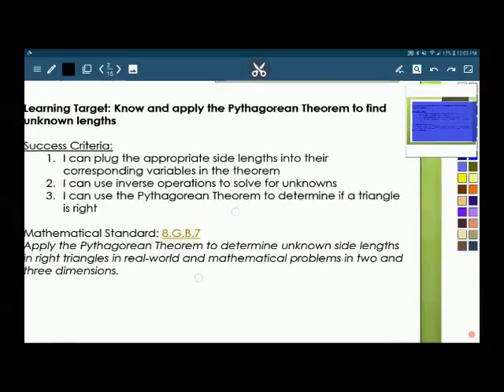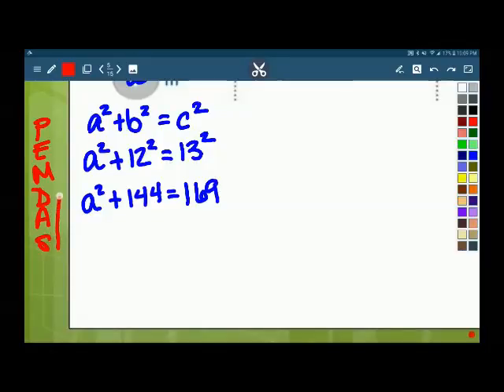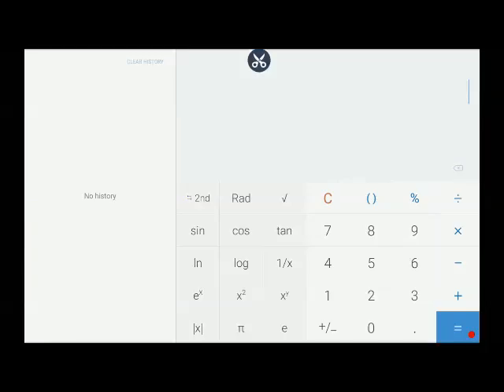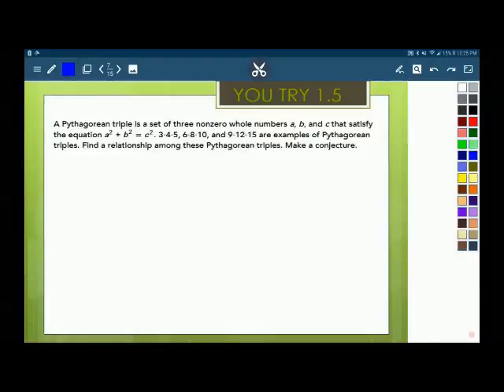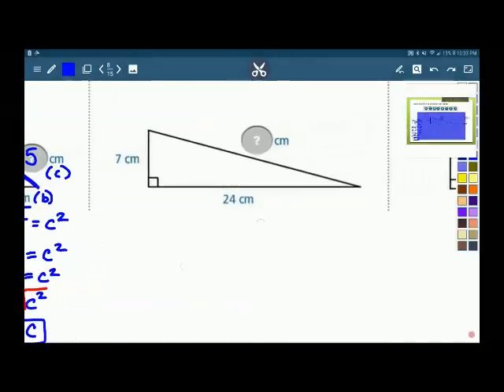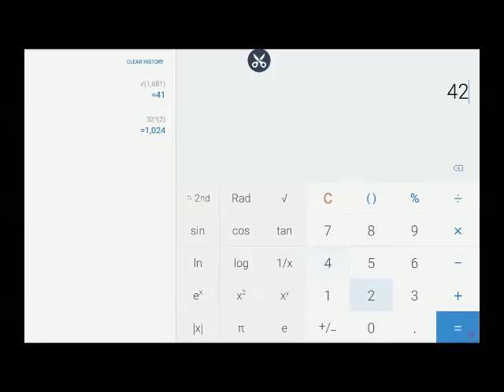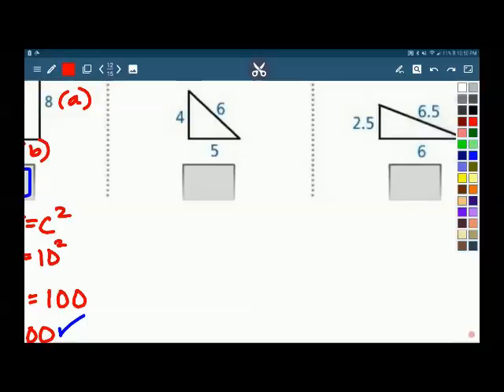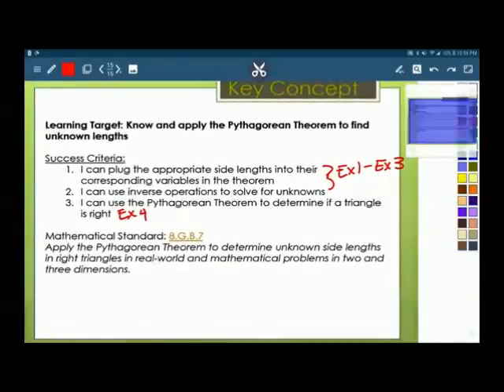Unit 2 Lesson 9 The Pythagorean Theorem